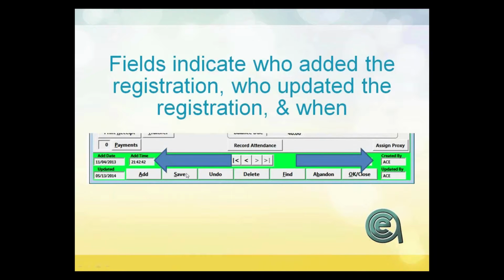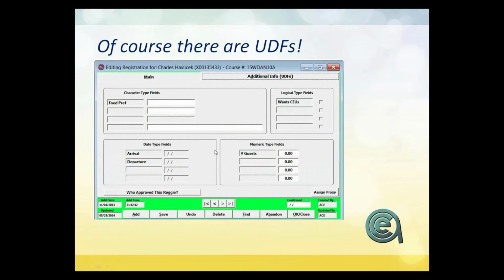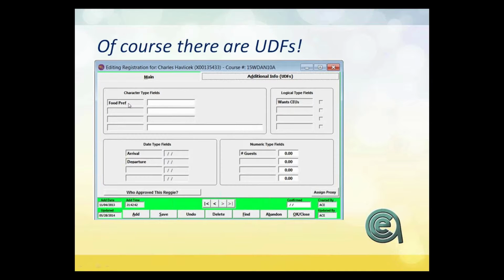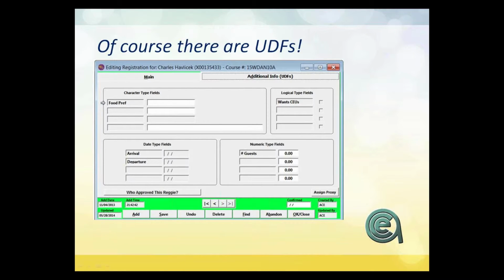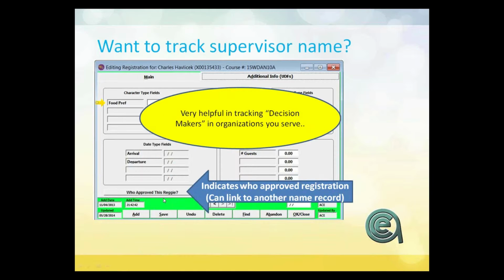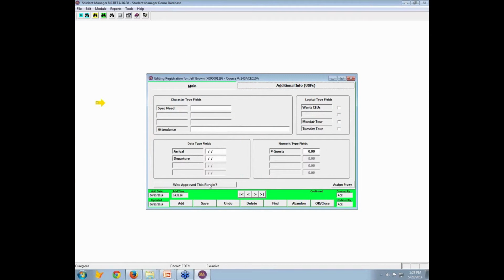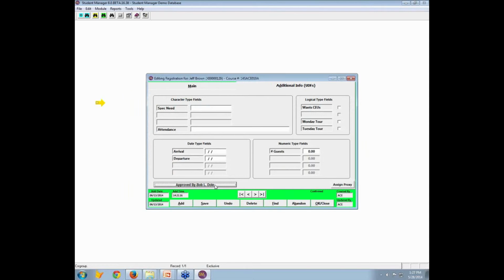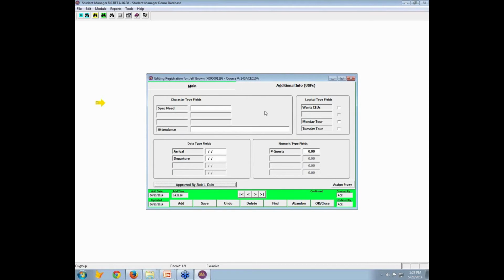SM8 - Registrations - Basics 2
A look at information along the bottom of the registration screen, the "who sent" feature and registration UDF's.